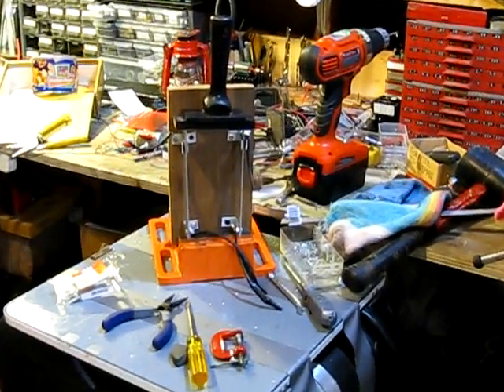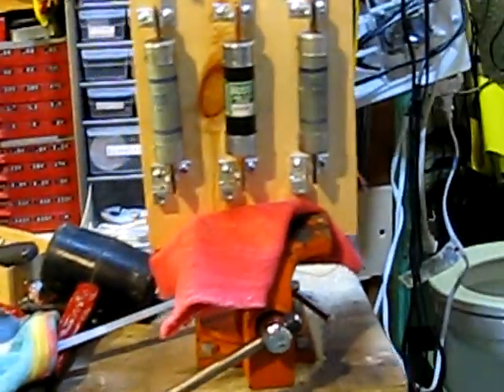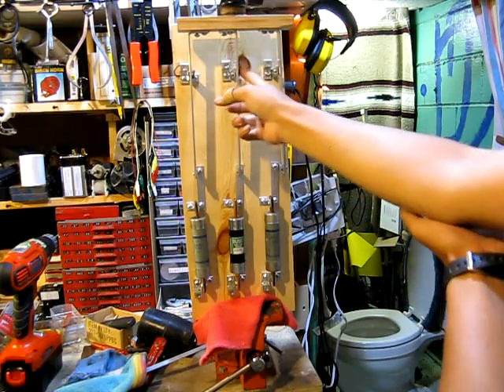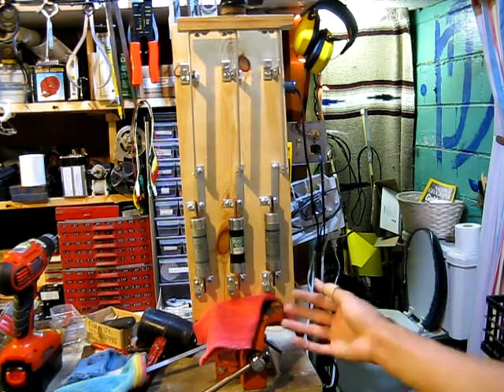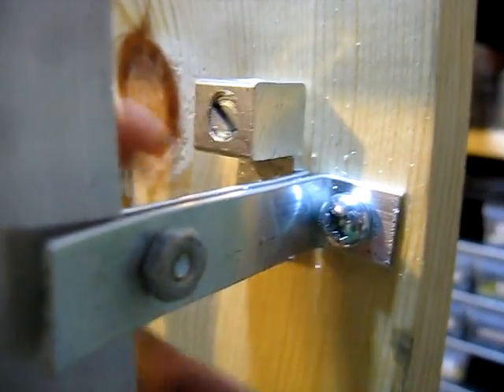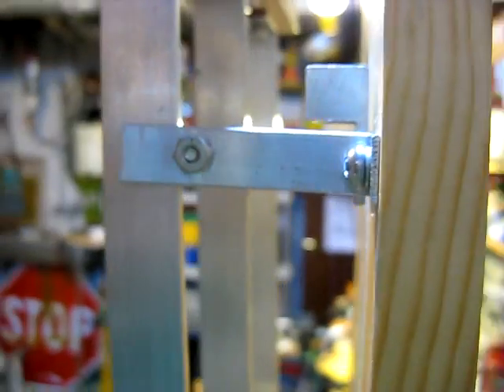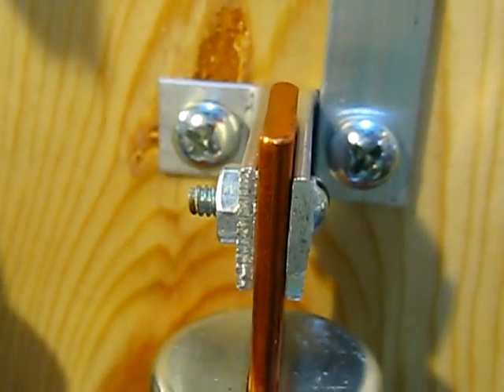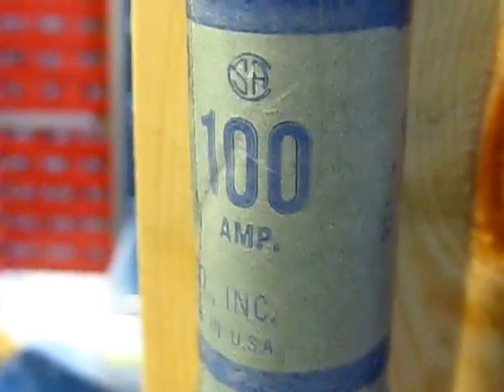Homemade Frankenstein Knife Switch Three Pole Single Throw 100 Amp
MUHAHAHAHAHA!!